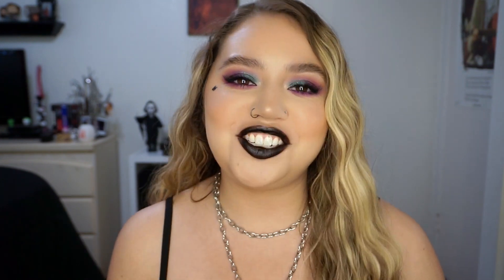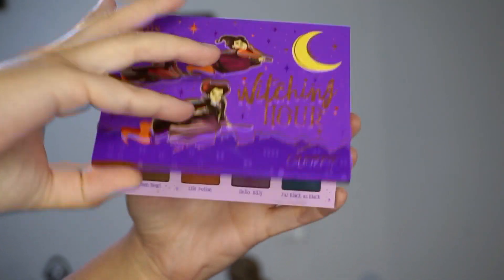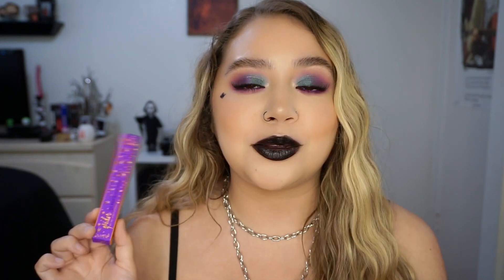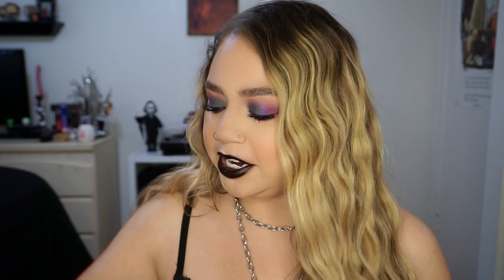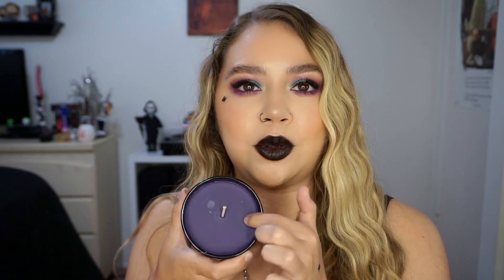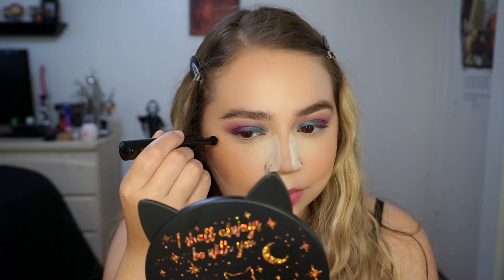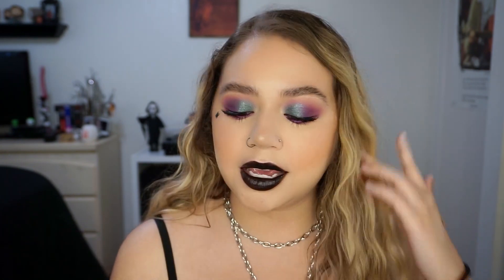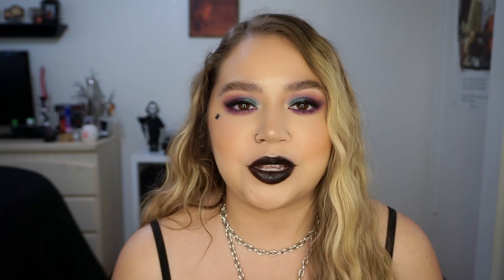HOCUS POCUS X COLOURPOP COLLECTION 2021 | SWATCHES, REVIEW + TUTORIAL | Makeupbytreenz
Hi guys!! Happy first day of fall! What better way to kick off spooky szn than to review the new Hocus Pocus x Colourpop collection, ROUND 2! I'll be doing swatches, some comparisons, a tutorial and giving my review on everything! I hope you guys enjoy!

LAUNCHING 9/23 @ 10AM PST! Will be available at Ulta on 10/3!
*exclusions apply!
CODES WILL WORK ON THE COLLECTION!

The original collection from last year will also be restocked this day as well!

PRODUCTS-
Full Collection $99
Witching Hour 12 pan palette $22
3 Fresh Kiss Lip Crèmes $9 each
3 Super Shock Shadows $7 each
Spider Face Stamp $9
Binx Hand Mirror $11
Sol Body Black Flame Candle $16

CODE: MAKEUPBYTREENZ